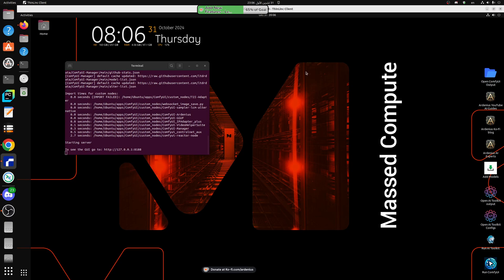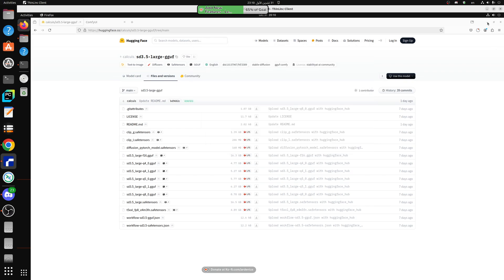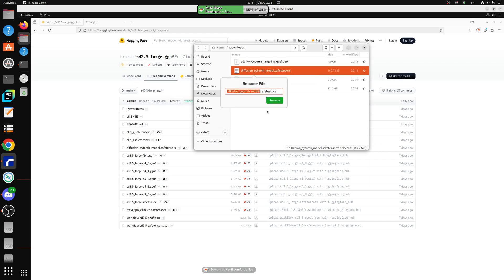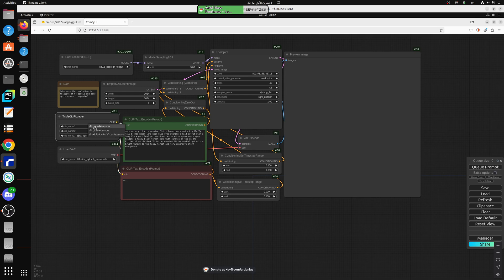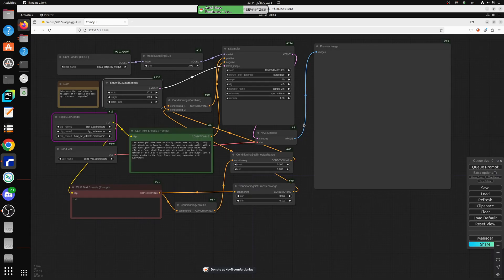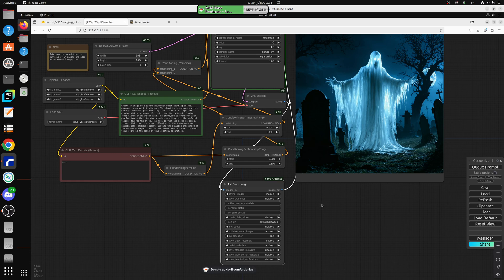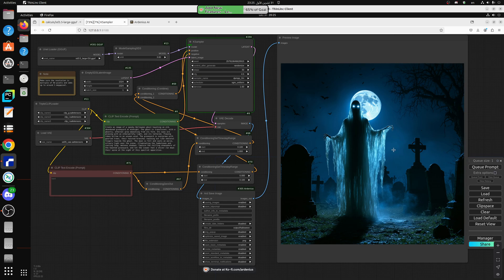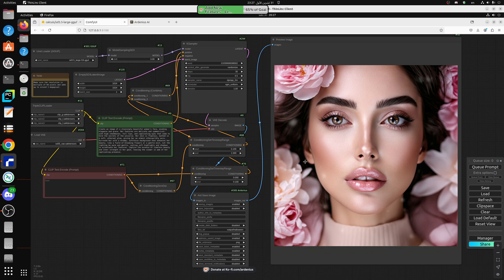SD 3.5 Large GGUF Testing ComfyUI Workflow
➡️ Free Ardenius ComfyUI nodes download